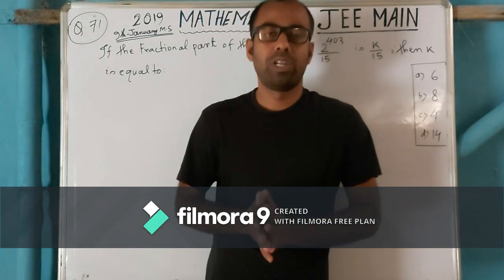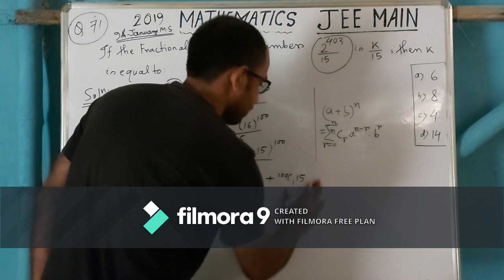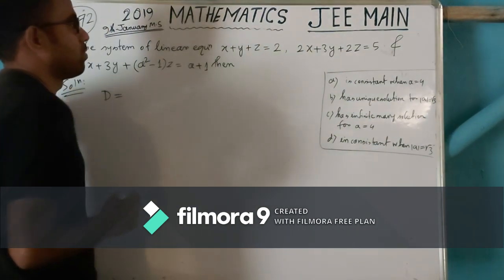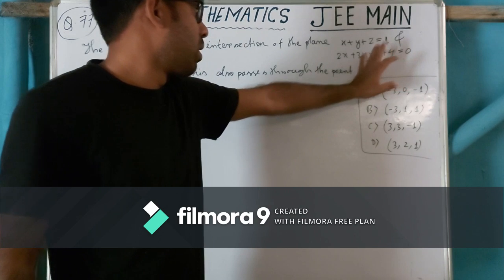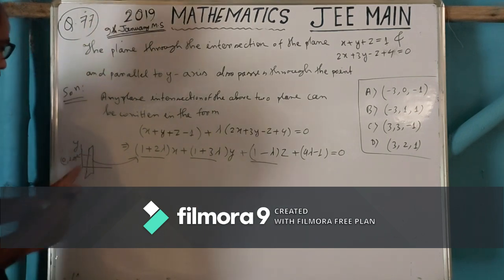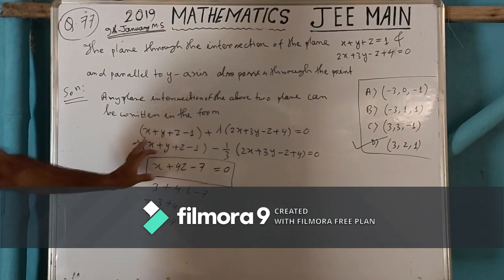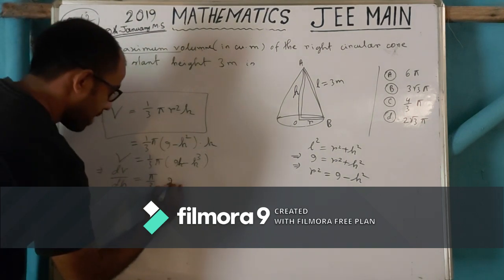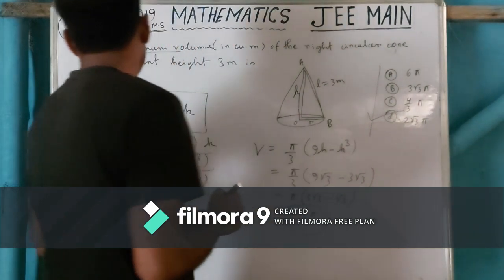JEE Mains Paper Analysis 2020 ll JEE 2019 MATHEMATICS ll Q'S 71 72 77 and 62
JEE 2019 9th January Morning Shift Mains Paper Analysis. QUESTION NO:71 , 72  ,77 & 62 IITs NTA exam
This video analyzed all the questions in an comprehensive way to provide better idea to the students about the upcoming examination.